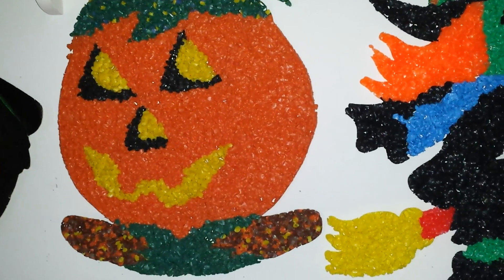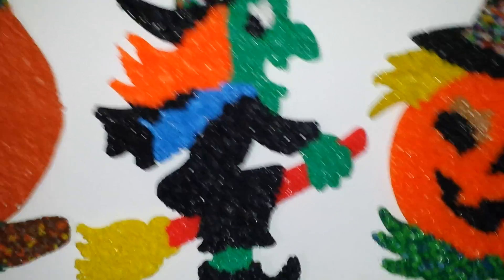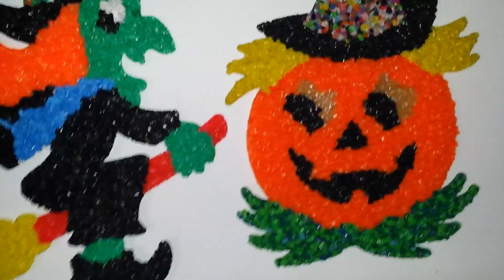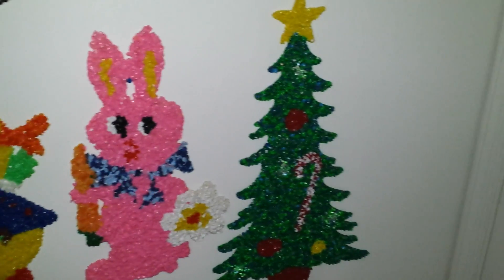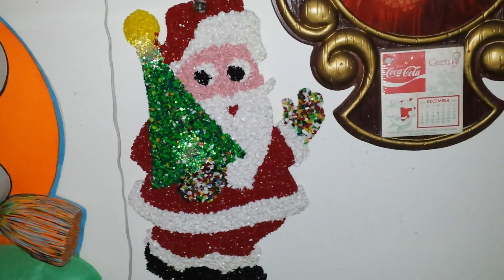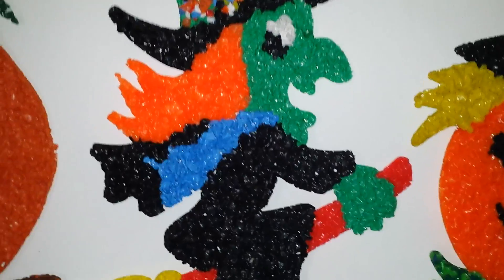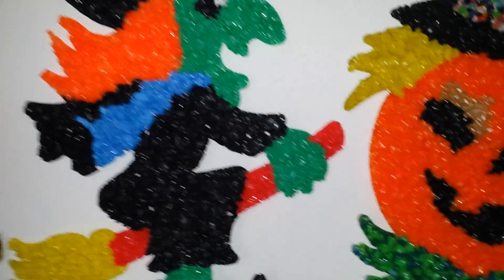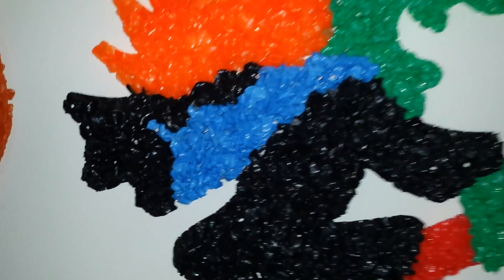Melted Plastic Popcorn Decoration Tips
While their isn't a lot of information on these pieces, I thought I would share with you what I have been able to find out about them. I hope you enjoy this video and enjoy looking for these great pieces of Vintage Holiday Décor